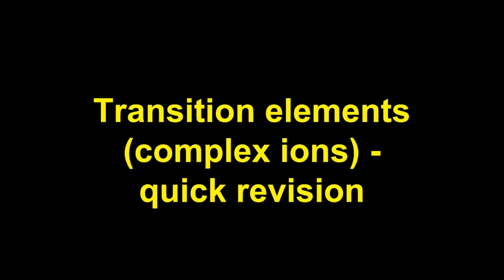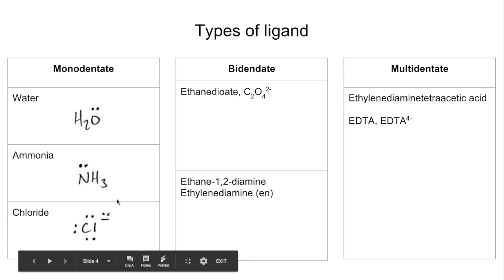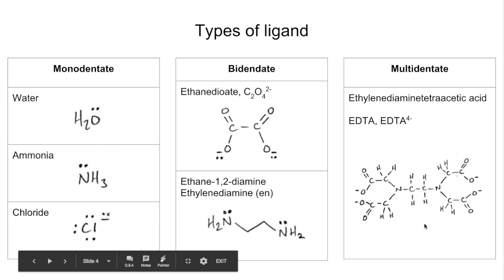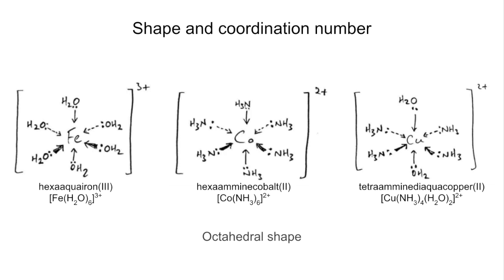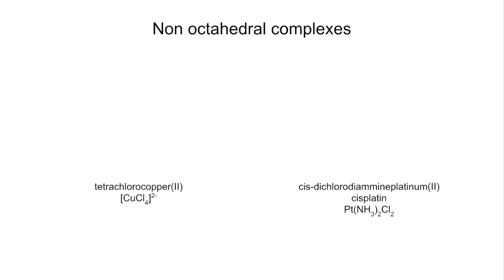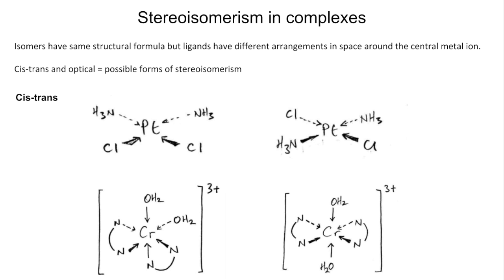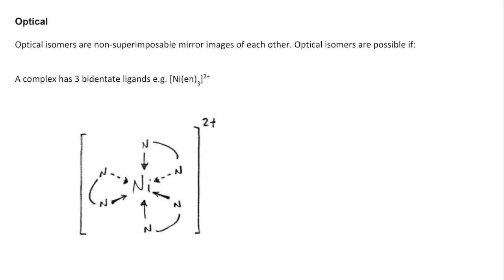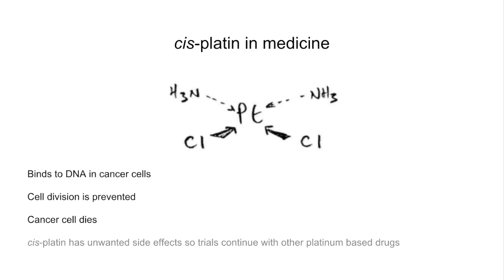Quick revision - Transition elements (complex ions)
All the essentials for complex ions including the different types of ligand and isomerism.